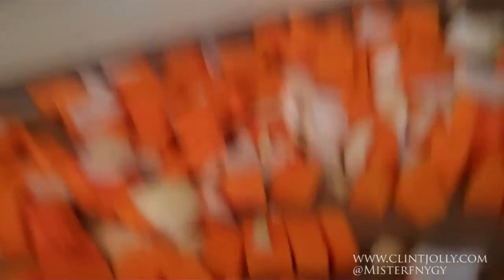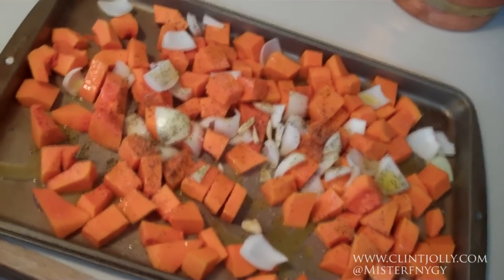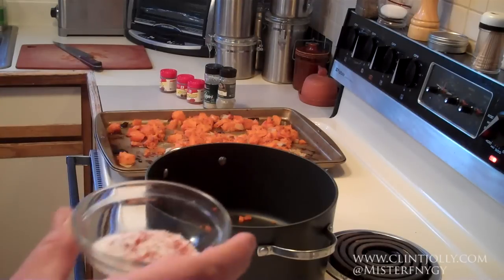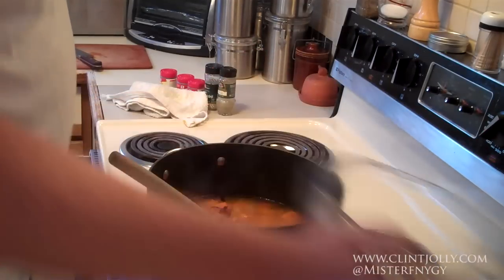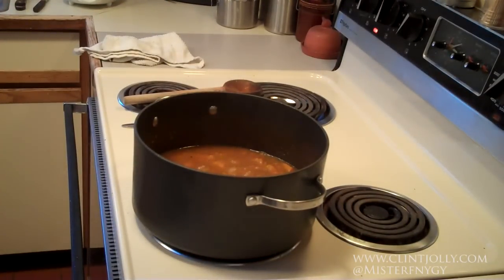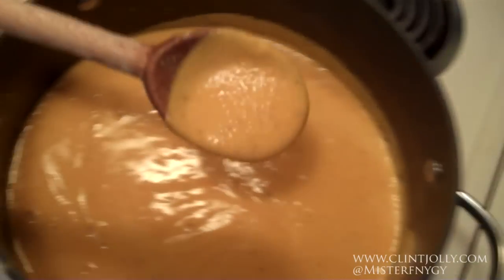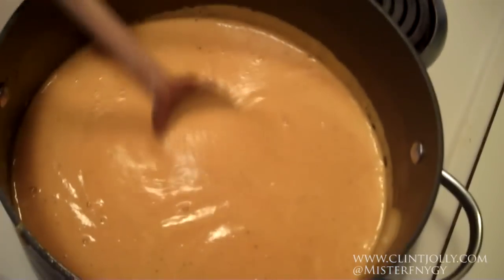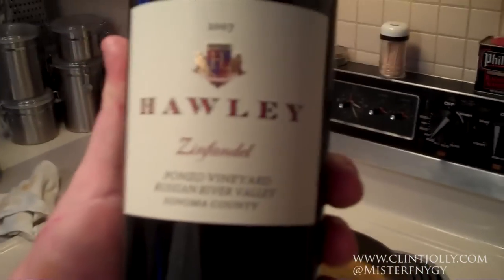Roasted Butternut Squash Soup